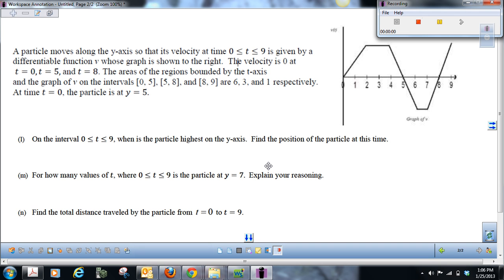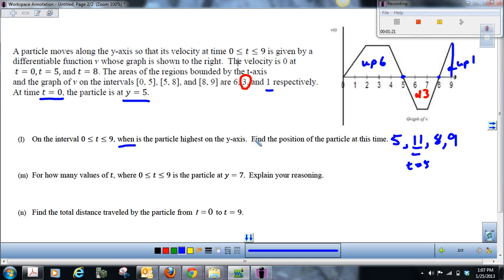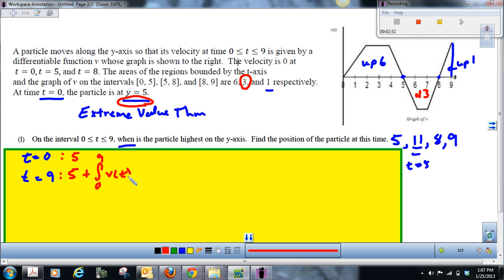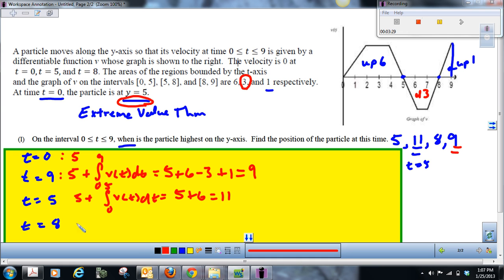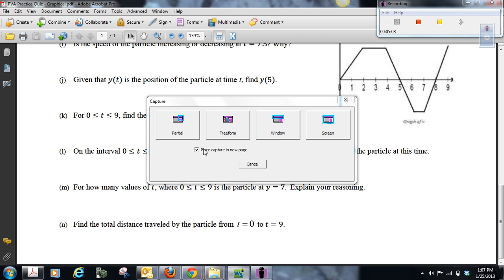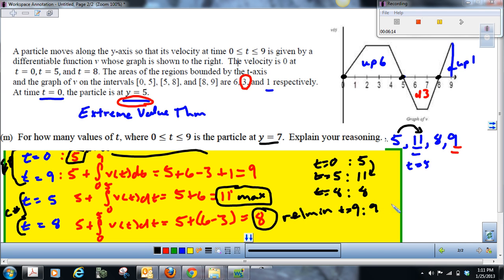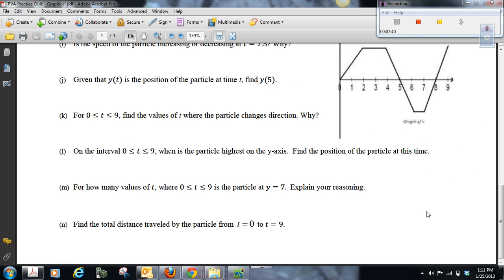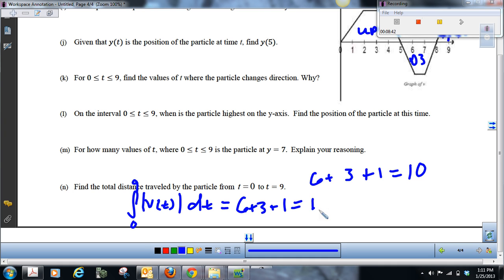January 25 2013 2 of 2